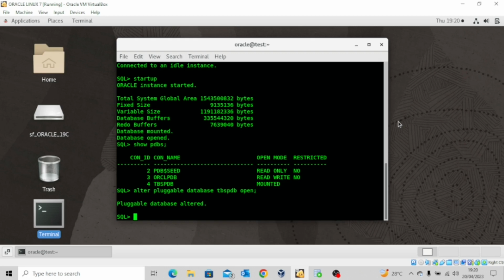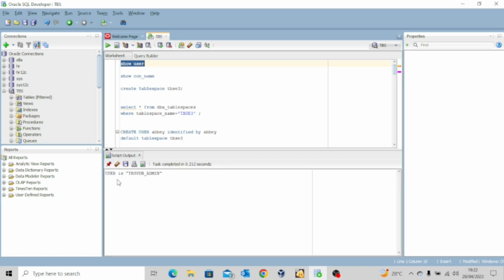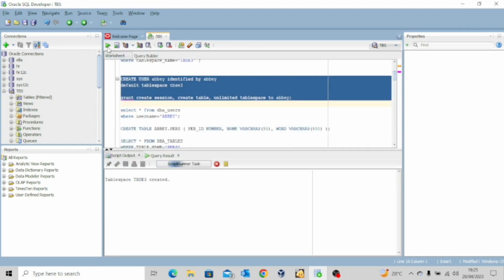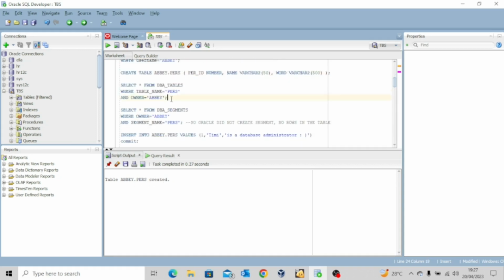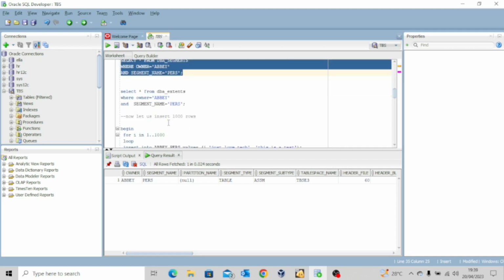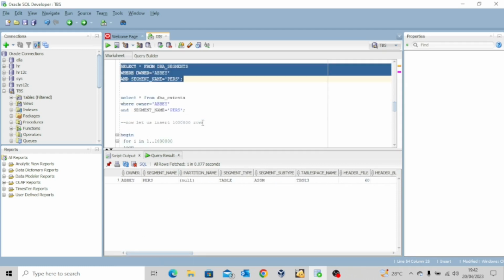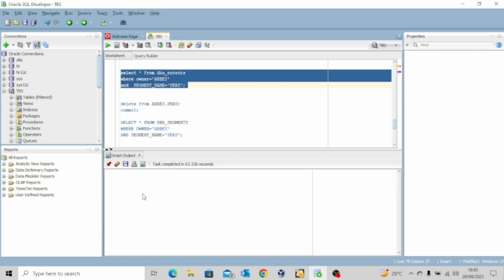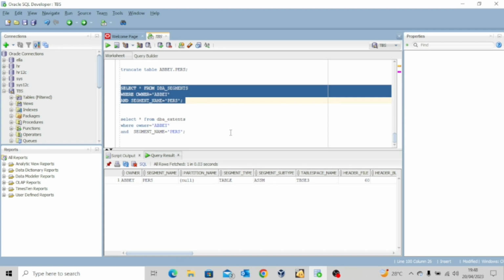HOW TO MANAGE STORAGE SPACE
Managing storage space is another critical task of a DBA. Watch this video to learn more.